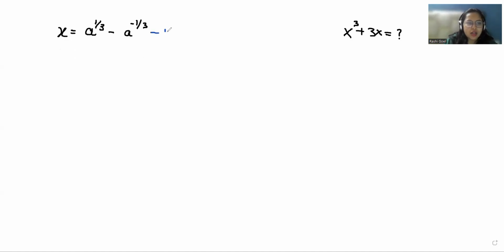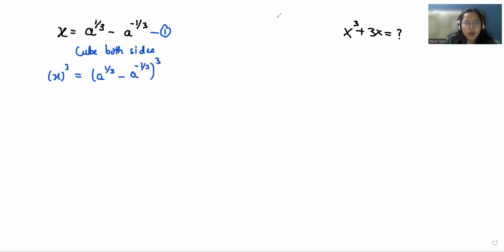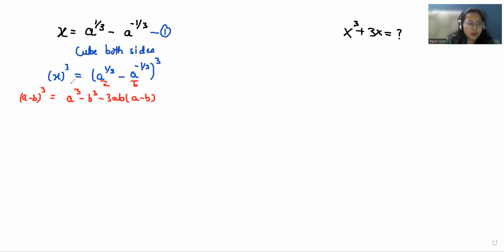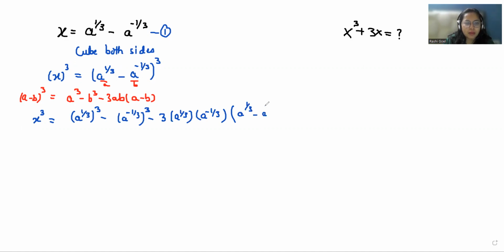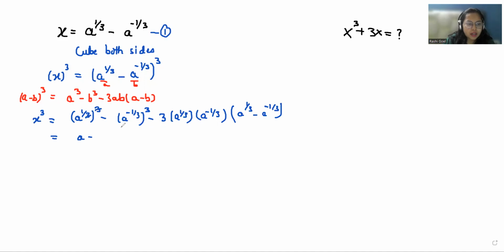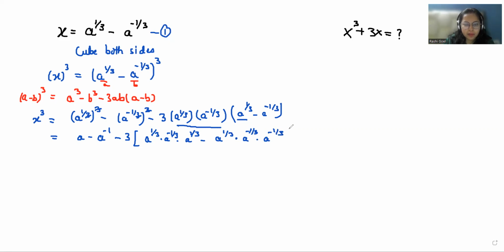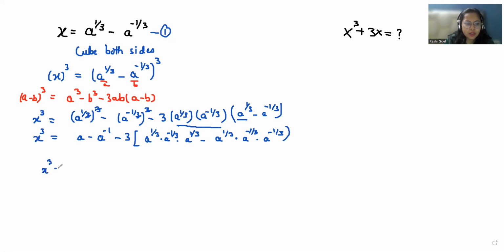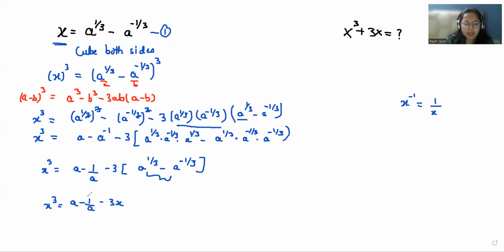Find The Value of 'x^3 + 3x' When x = a^(1/3) - a^(-1/3) | Math Olympiad Preparation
Can you solve x = a^(1/3) - a^(-1/3)  For "x^3 + 3x" ?

x^3 + 3x,
x^3+3x,
x3+3x,

x = a^(1/3) - a^(-1/3),
x=a^(1/3)-a^(-1/3),
x=a(1/3)-a(-1/3),
x=a^1/3-a^-1/3,

IF x=a^(1/3)-a^(-1/3) then x^3+3x=?
Find the value of x^3+3x if x=a^(1/3)-a^(-1/3)
Find the value of x^3+3x, x=a^(1/3)-a^(-1/3)
find value of x^3+3x when x=a^(1/3)-a^(-1/3)
what is the value of x^3+3x when x=a^(1/3)-a^(-1/3)
If x=a^(1/3)-a^(-1/3), find the value of x^3+3x

If x=a^(1/3)-a^(-1/3), then x^3+3x equals:
If x=a^(1/3)-a^(-1/3), then x^3+3x equals to

If x=a(1/3)-a(-1/3), then x3+3x equals:
If x=a(1/3)-a(-1/3), then x3+3x equals to
If x=a(1/3)-a(-1/3), then x3+3x=?

exponent
solving equations with exponents
solving exponents
differentiated education
exponent problem
calculating exponents
negative exponents
multiplying exponents
fractional exponents
dividing exponents
rational exponents
meaning of exponent
adding exponents
python exponential
simplifying exponents
exponent math
exponent 2
integral exponents
adding exponents with same base
exponentiate
negative fraction exponents
subtracting exponents
multiplying exponents with same base
exponent examples